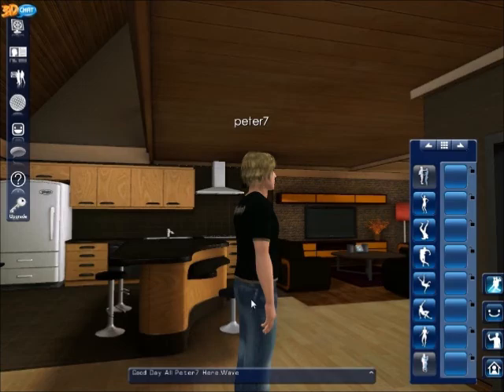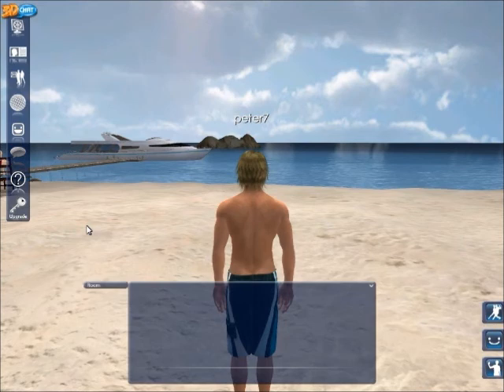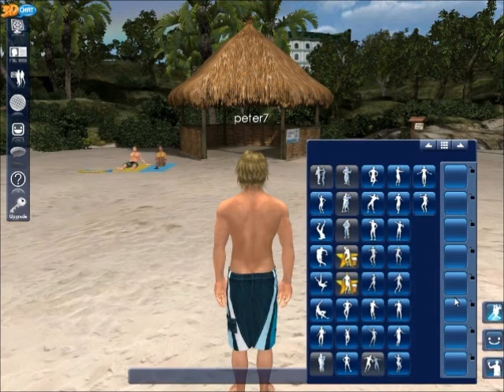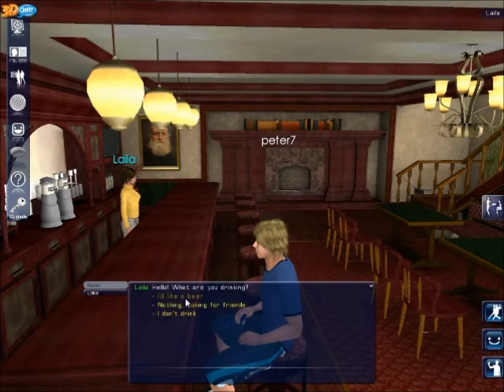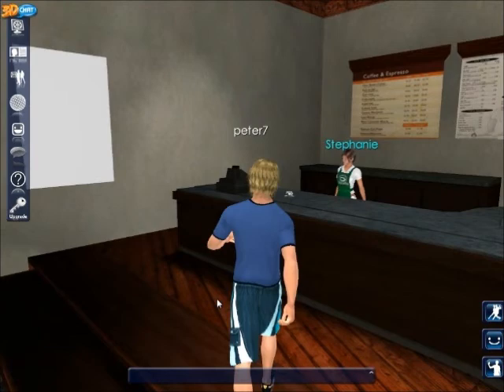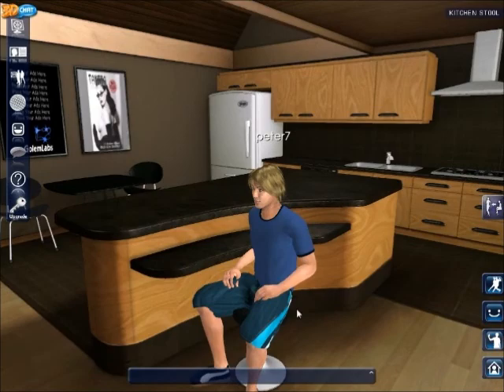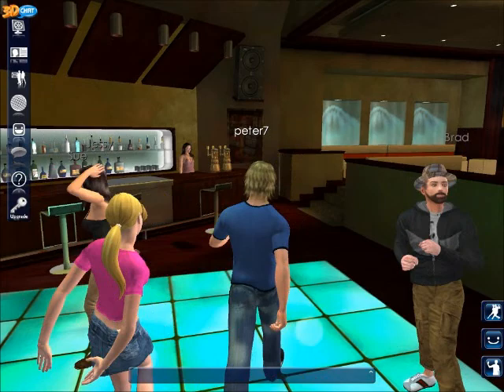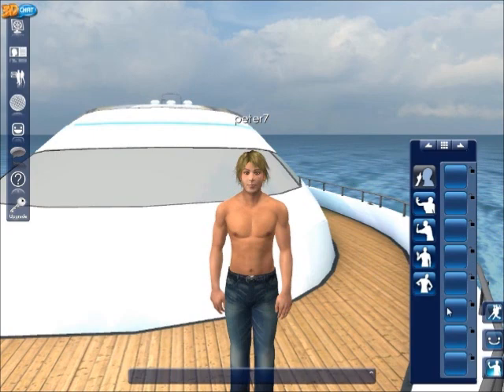My Movie Peter7 Trying yet another game.wmv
Just a lot of fun to me lol
called 3D Chat.